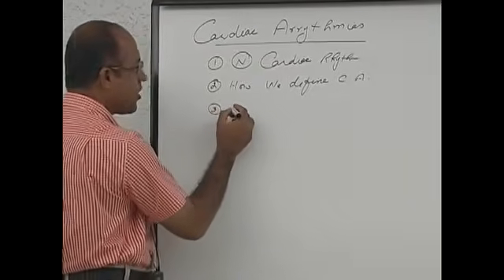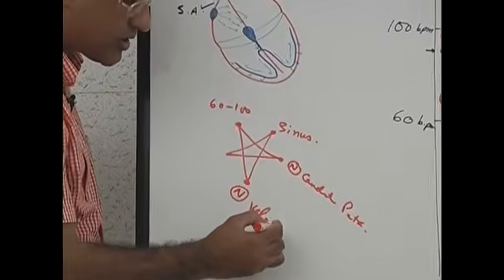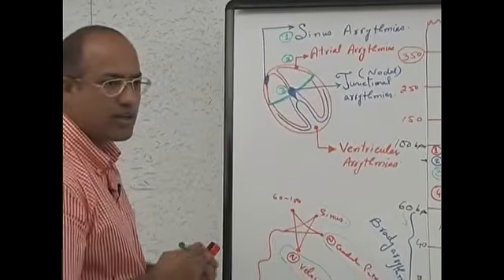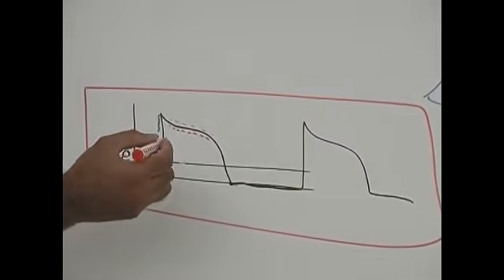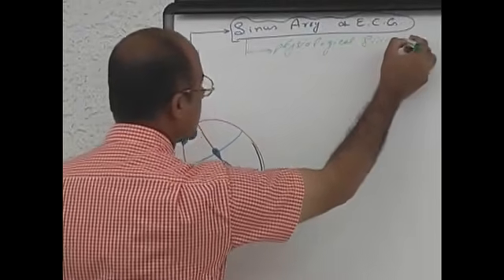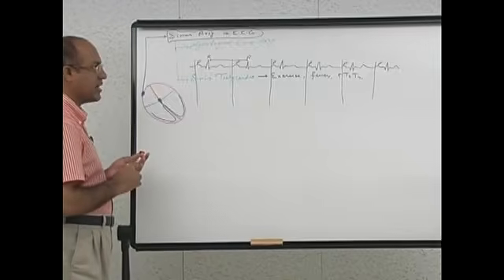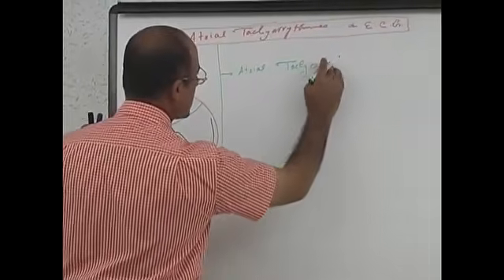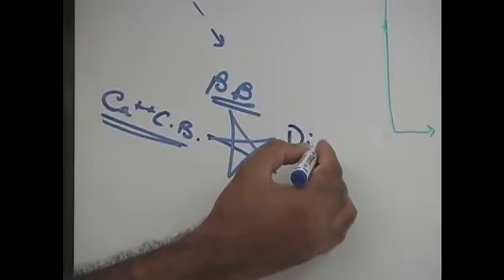Cardiac Arrhythmia | Part 1/3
1. More than 800+ Medical Lectures.
2. Basic Medical Sciences & Clinical Medicine.
3. Mobile-friendly interface with android and iOS apps.
5. Download option for offline video playback.
6. Fanatic customer support and that's 24/7.
7. Fast video playback option to learn faster.
8. Trusted by over 2M+ students in 190 countries.

(0:00-1:49)
Lecture outlines, 5 points

(1:50-9:58)
1-Normal Cardiac Rhythm; Heart Rate, Origin in SA node, normal conduction pathway, normal cardiac impulse velocity

(10:02-15:30)
2-Bradyarrythmias (BA); Mild, moderate and severe BA. Tachyarrhythmias (TA); Simple TA, Paroxysmal TA, Flutter, Fibrillation

(15:38-19:40)
Supraventricular Tachyarrhythmias (SVT): Sinus Arrythmia, Atrial Arrythmias, Junctional Arrythmias/Nodal Arrythmias. Ventricular Arrythmias

(19:48-25:38)
3,4-Mechanisms of Cardiac Arrythmias: Increased Automaticity; Epi-Norepinephrine's role

(25:41-30:39)
Triggered Automaticity: Early After Depolarization (EAD), Delayed After Depolarization (DAD).

(30:42-34:55)
Re-entry/Circus movement; Summary of Mechanisms of Cardiac Arrythmias

(35:10-40:44)
5-Physiological Sinus Arrythmias (PSA): Relationship between Vagus and SA node, Changes in Heart Rate during respiration. Clinical co-relates: Autonomic neuropathy in Diabetes Mellitus, Transplanted Heart

(40:46-49:38)
PSA and its ECG patterns: Decreased R-R distance in inspiration and vice versa in expiration, Sinus Tachycardia (ST) and Sinus Bradycardia(SB)[e.g. in athletes, hypothyroidism, hypothermia etc. ]; p-wave's significance in ST and SB

(49:41-52:15)
Clinical Co-relate: Sinus Tachybrady syndrome/Sick Sinus Syndrome plus Summary of Sinus Arrythmias (SA)

(52:20-1:01:28)
Atrial Tachyarrhythmias and ECG; Atrial Tachycardias, Atrial Flutter, Atrial Fibrillation

(1:01:31-1:02:24)
Management; Drugs that slow the AV node: Calcium Channel Blockers (CCB), Beta-blockers, Digitalis